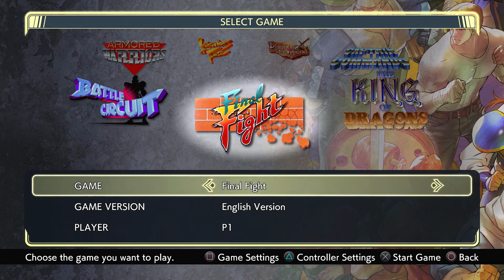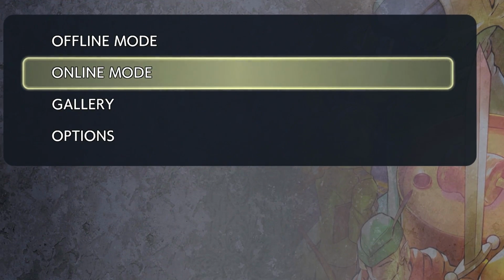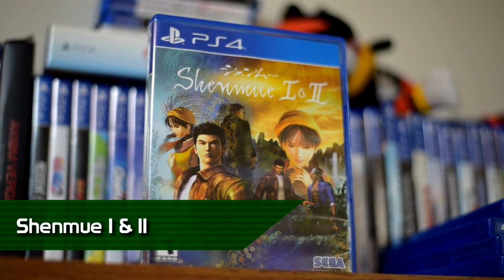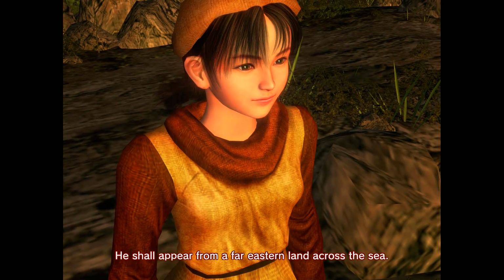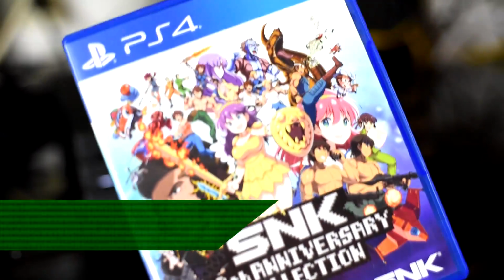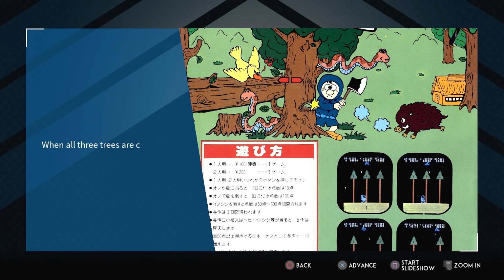PS4 Retro Game Collections! | Johnny Grafx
An area that I don't think gets quite enough attention is the many great retro game collections on PS4. Here's a video about those and it's probably too long oh well.

🕹 I have TikTok! Why? I don't know.